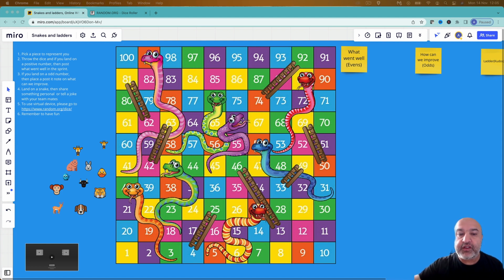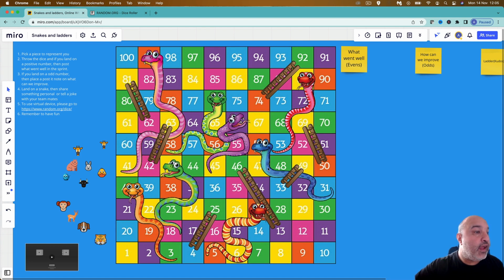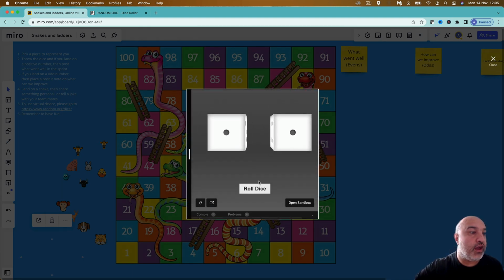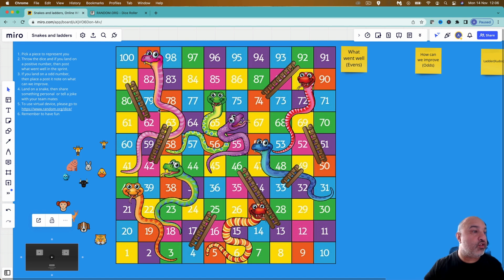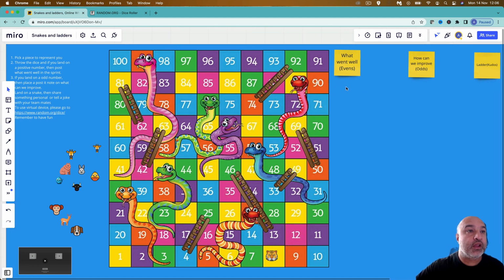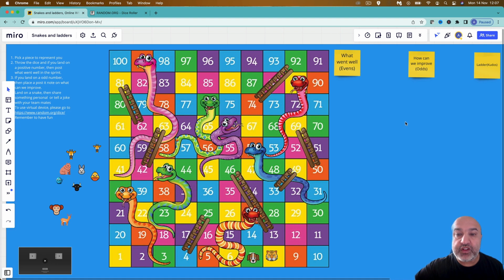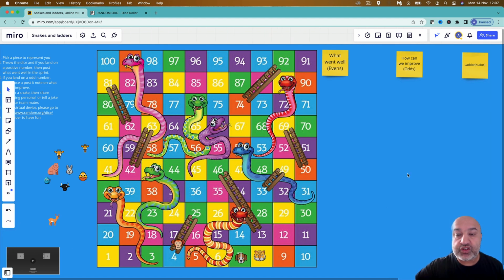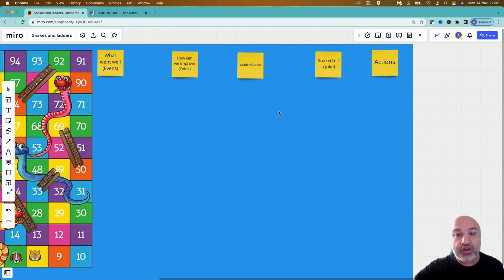Snakes & Ladders Fun Agile Retrospective games (Fun ideas to try out with your scrum teams)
In this video we look at how we can re-energise our retrospectives by changing the format and playing Snakes & Ladders. This format is fun but also allows us to get the right feedback from the squads which helps the squads to continuously improve.

This games was inspired by Danielle Harper who shared her original Snakes & Ladders game with the agile community.